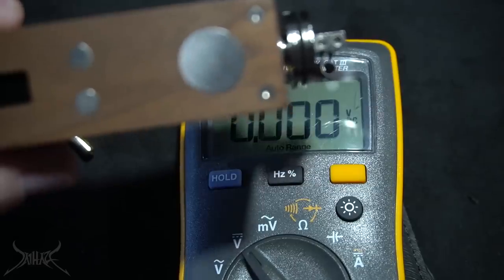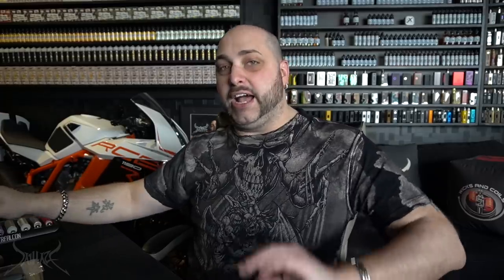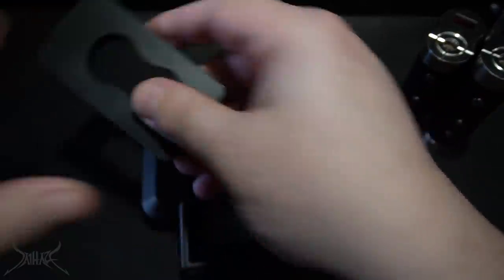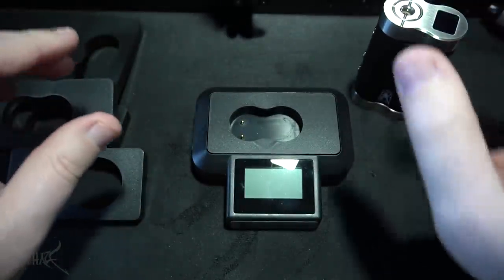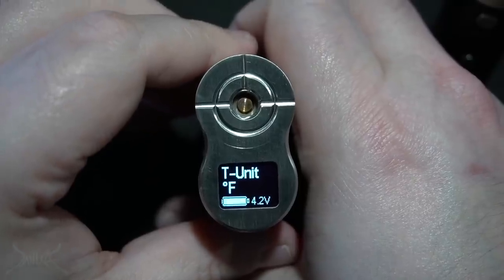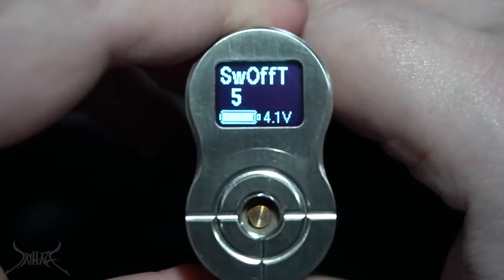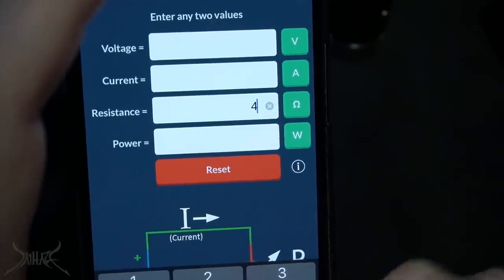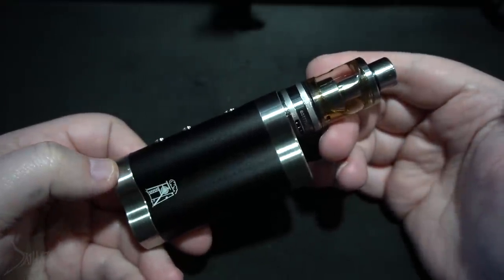Dicodes Dani 21700 Box Mod Review and Rundown | Devouring the High End Market